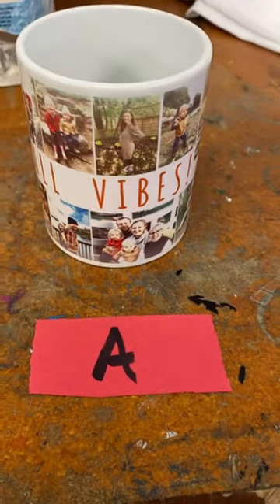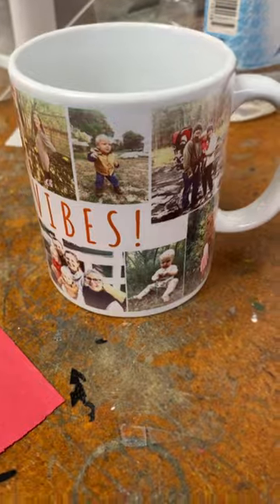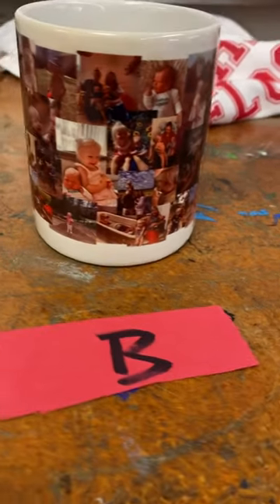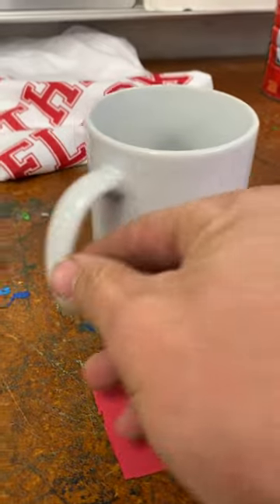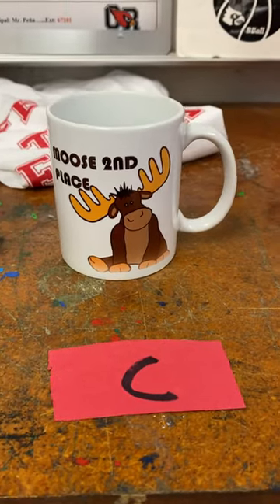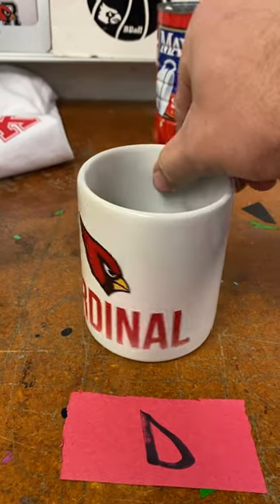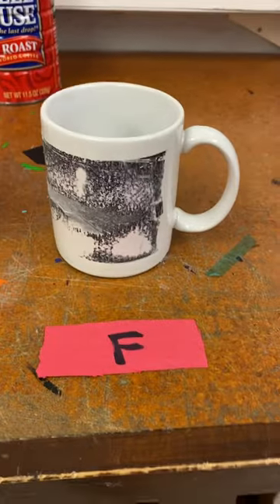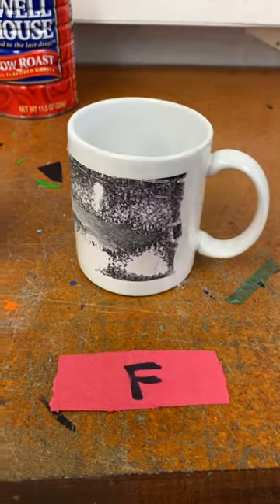Mug Grading scale